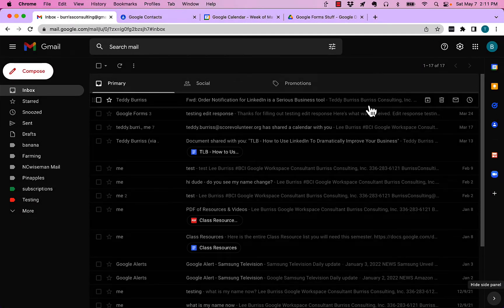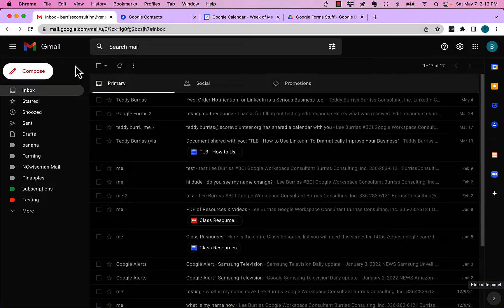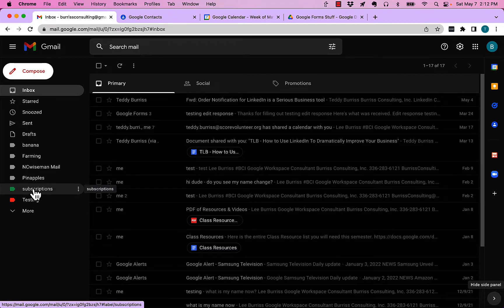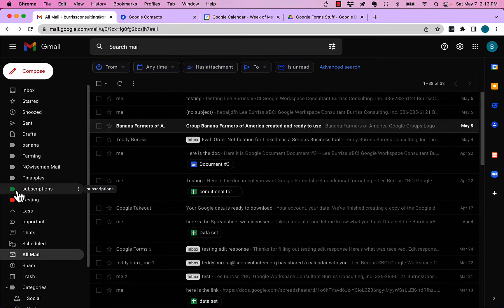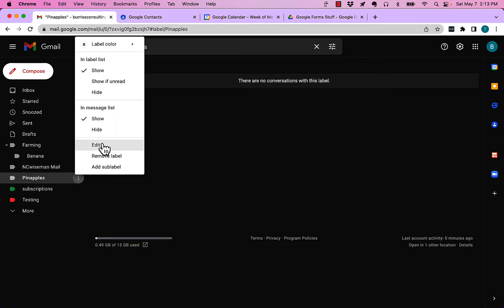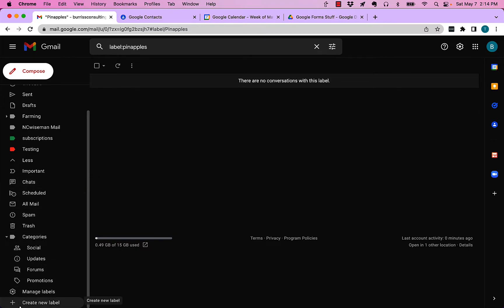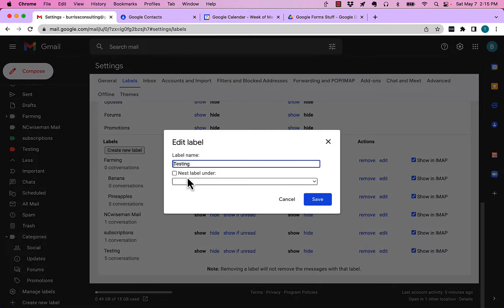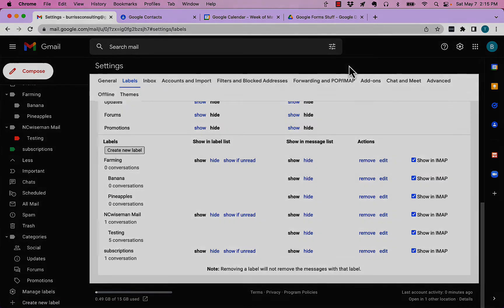How to create Sub labels or Nest Labels in Gmail or Google Workspace.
Labels are a great way to manage your email in Gmail.

Sub-labels are created by nesting your labels under another label.
you can create Sub-Labels or what Google calls Nesting Labels in three different ways:

#1 - Click on the Three dots on the label you want to nest
#2 - Click on Manage Labels at the end of the Gmail items in the left column
#3 - go to Settings Labels and manage them there.